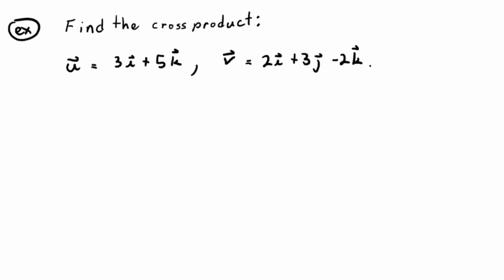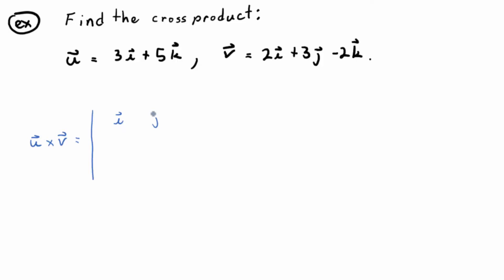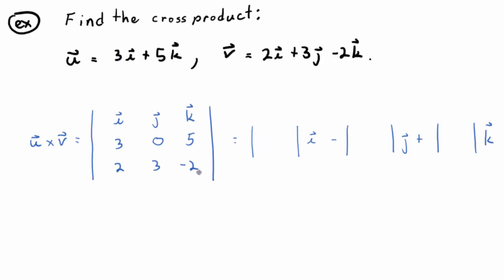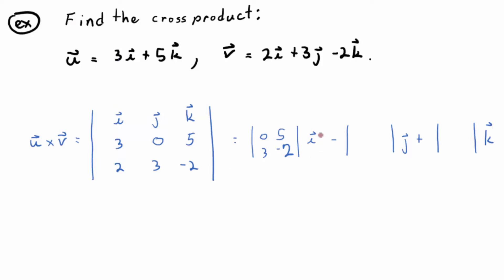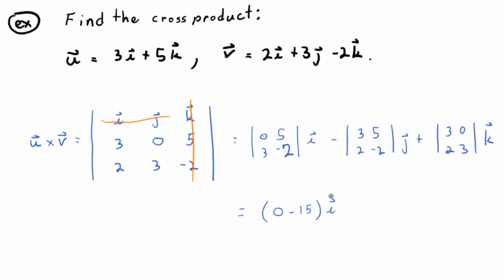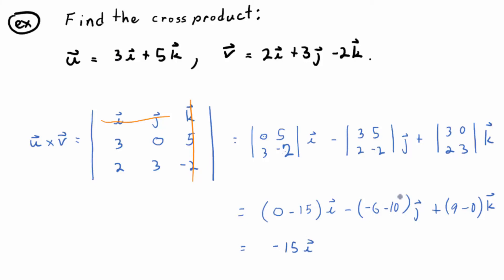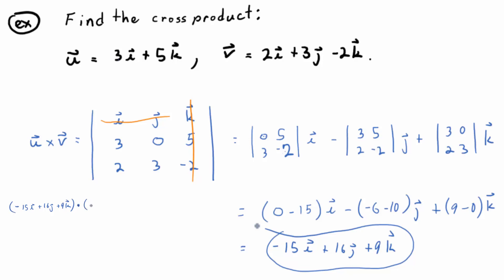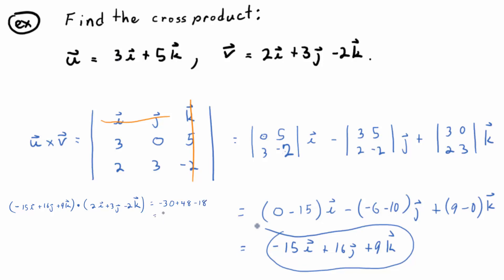Video 12.5.2: Computing a Cross Product